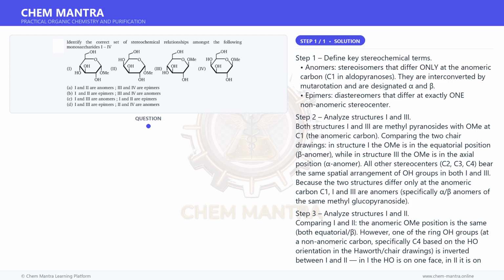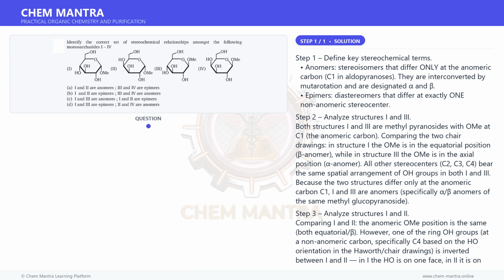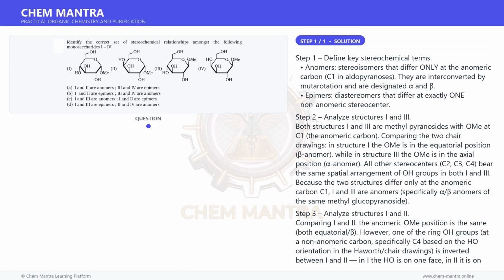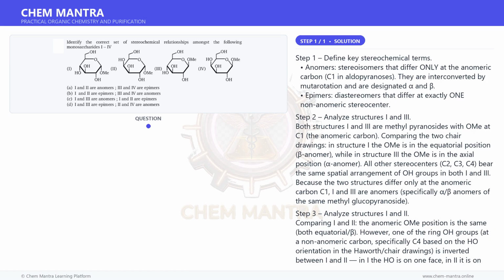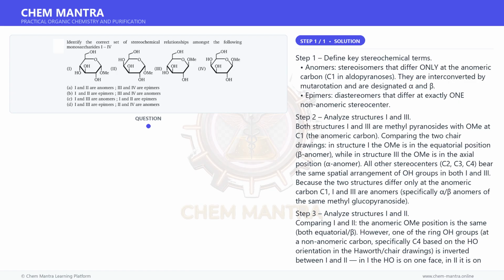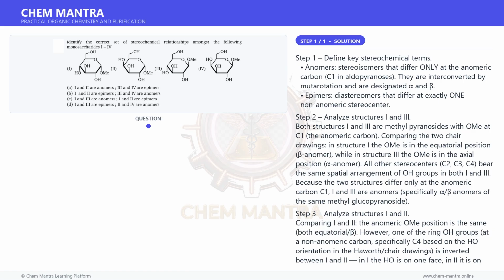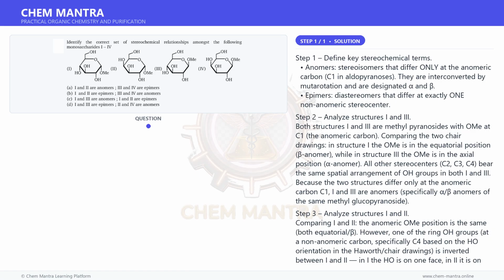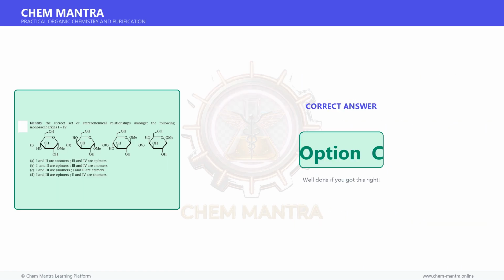Practical Organic Chemistry | JEE & NEET Chemistry | Chem Mantra